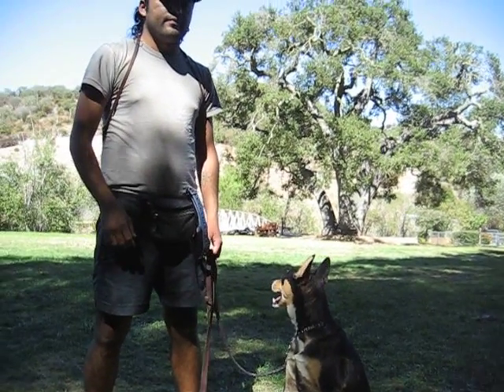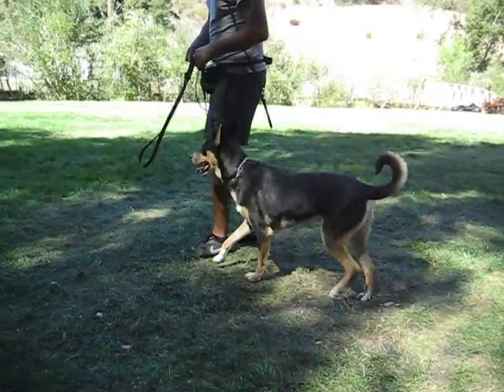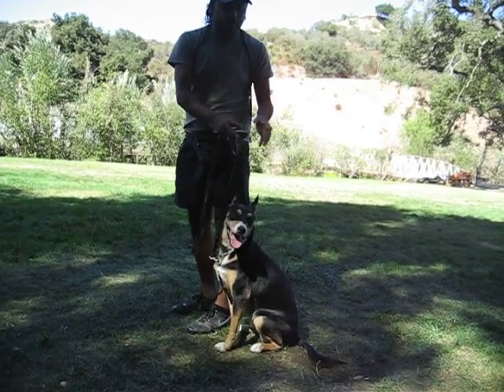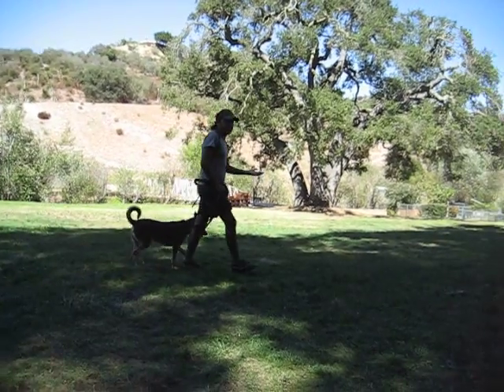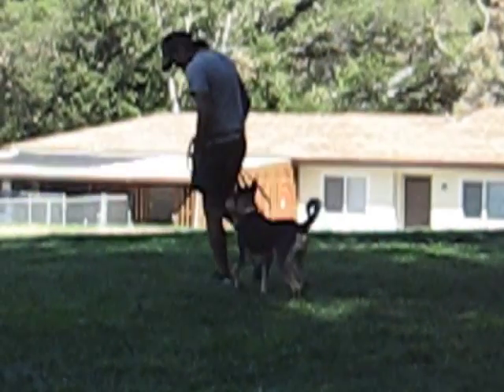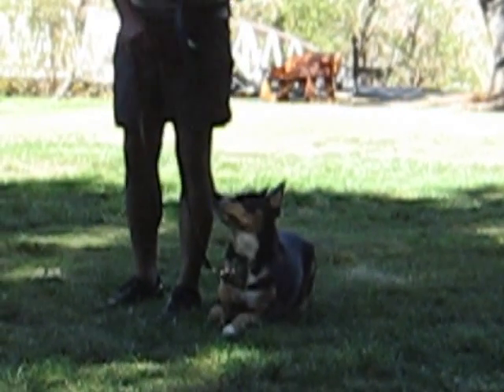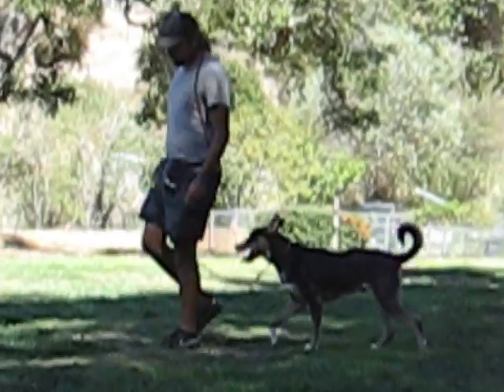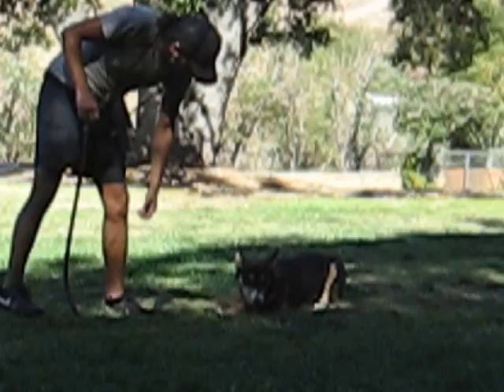Young Giuseppe the Basenji in Training Part 1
After 2 short weeks of intensive 'boot camp' this beautiful, smart yet aggressive breed makes an amazing transformation from wild, unruly pup to a more mature, obedient companion